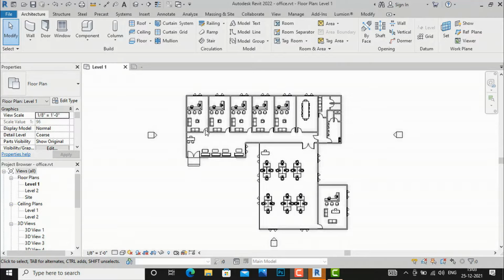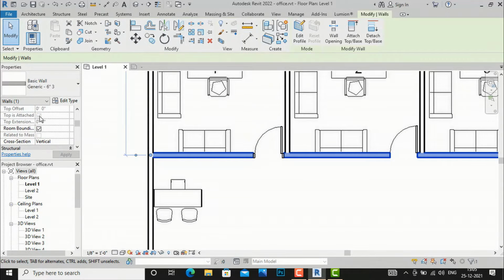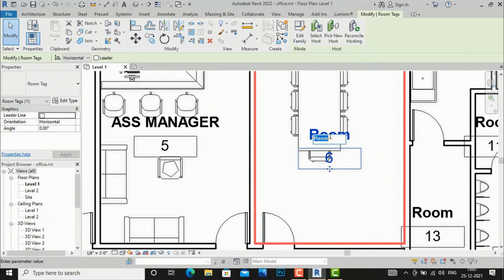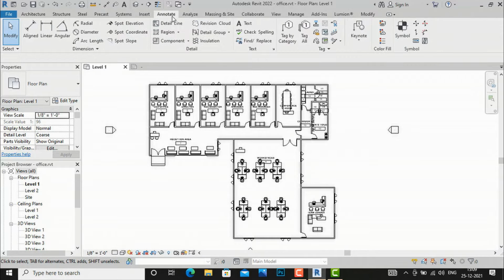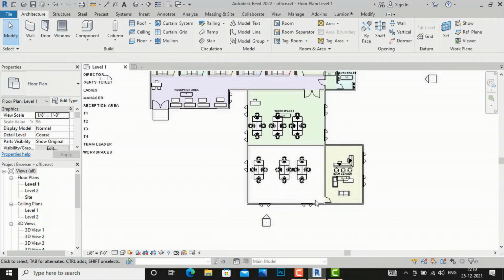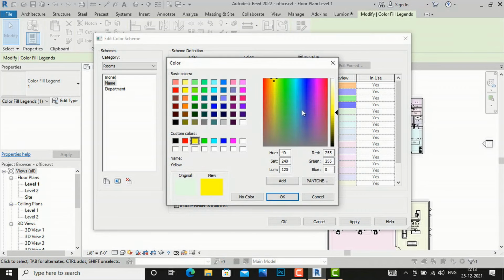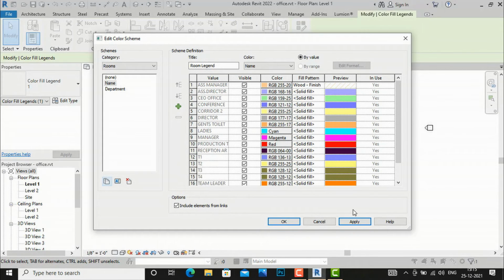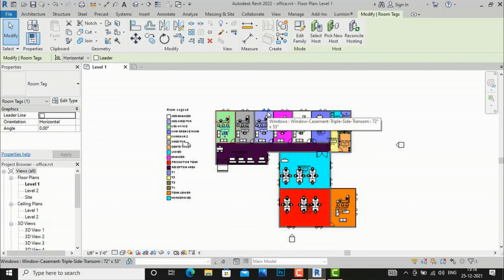PART 46-ROOM TAGS IN REVIT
Part 46- Room tags in Revit Architecture is explained along with color legends and scheme.